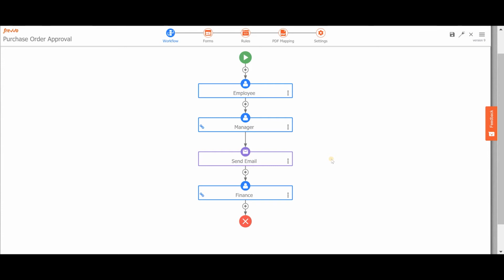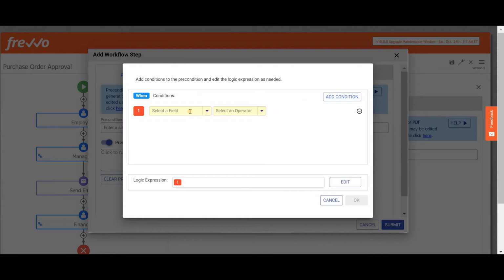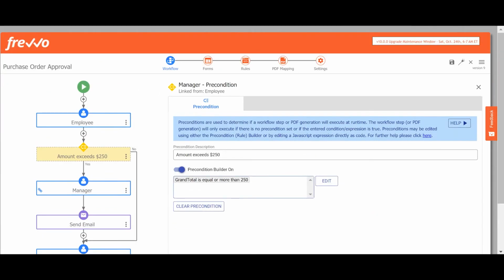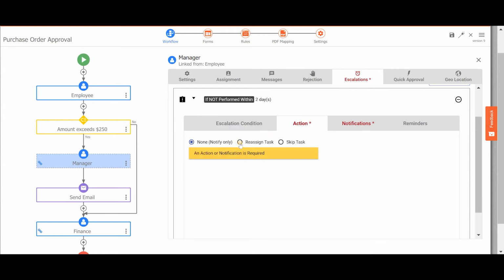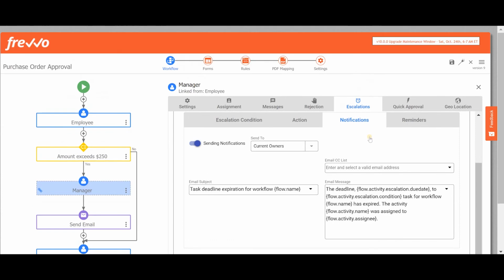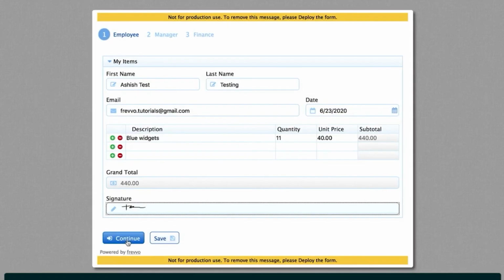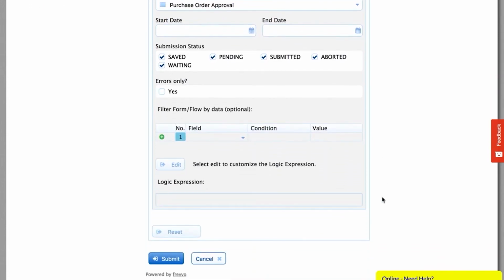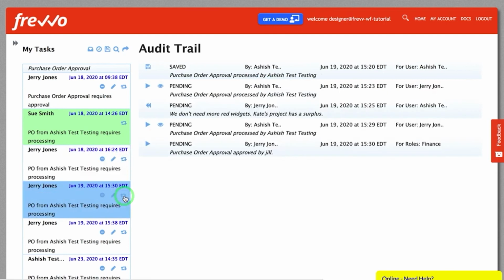v10 frevvo workflow tutorial 6 Preconditions, Escalations etc